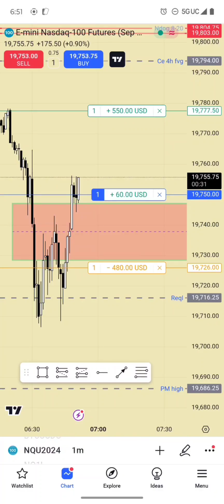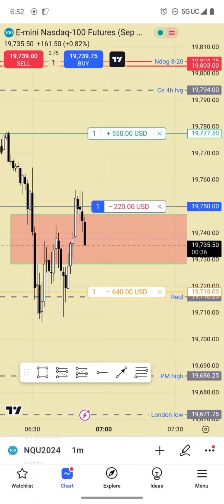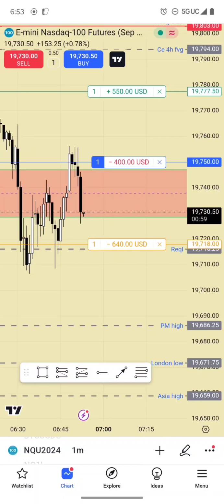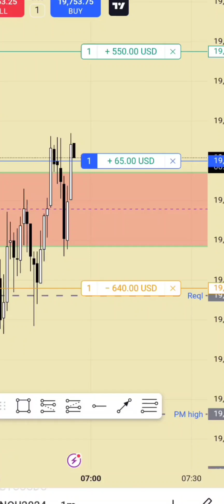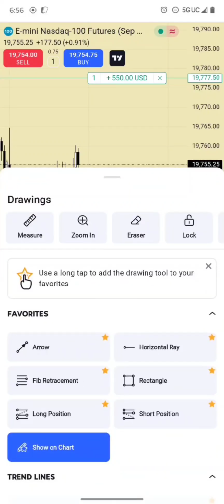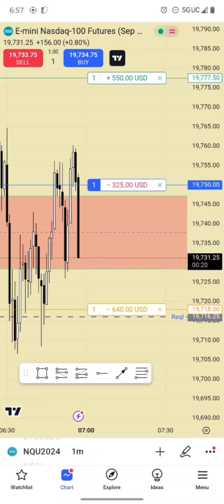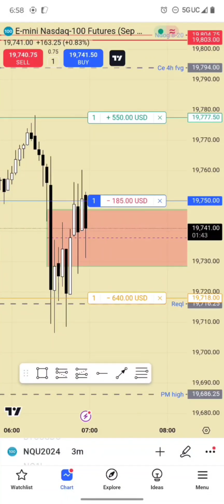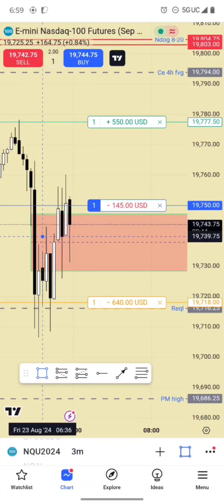Trade Recap - NQ Futures - ICT Concepts - IFVG